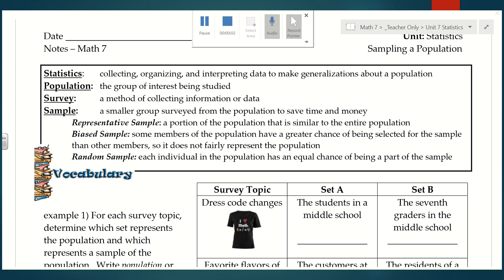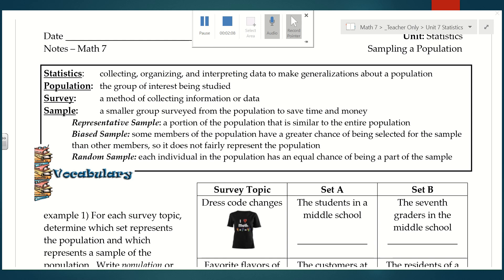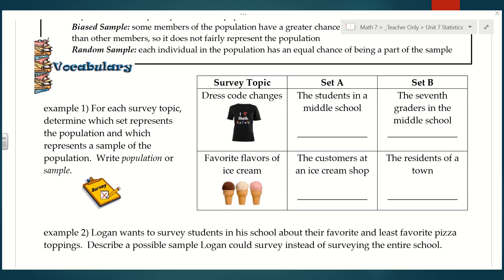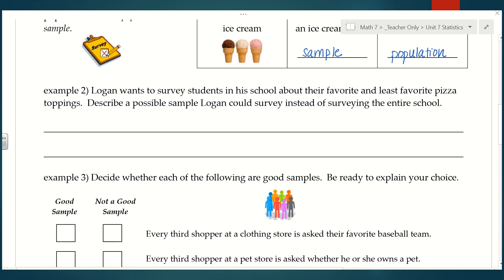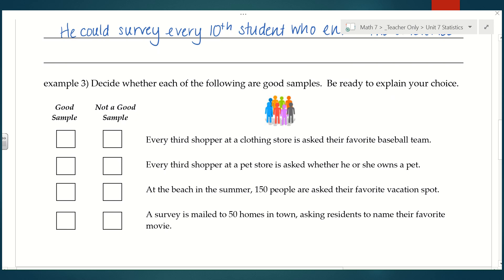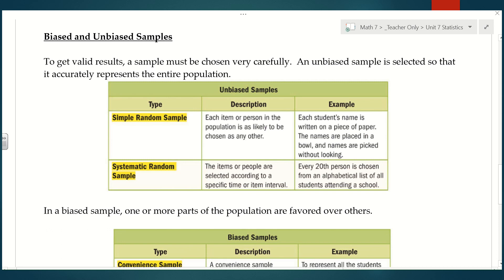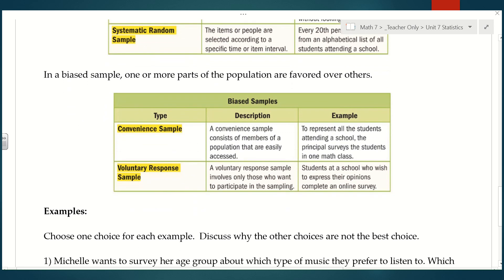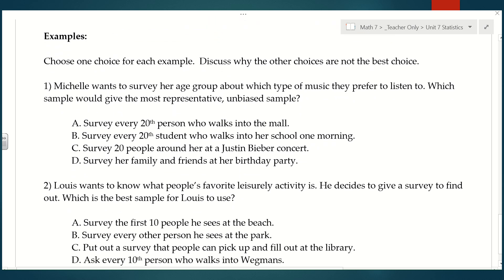Math 7 - Statistics Unit - Lesson 1: Sampling a Population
Math 7
Statistics Unit - Lesson 1: Sampling a Population